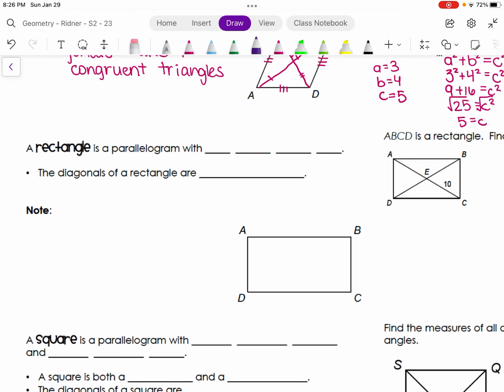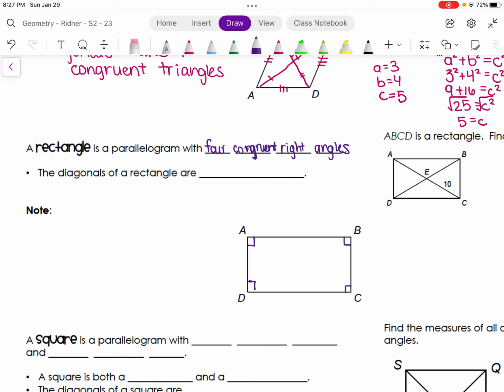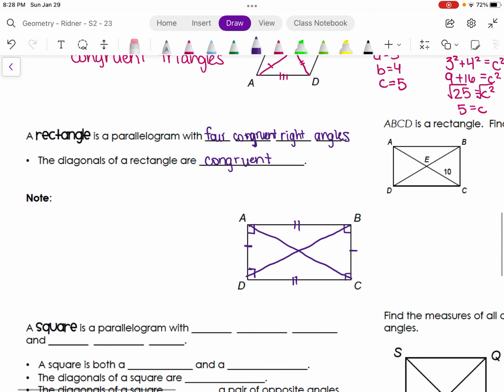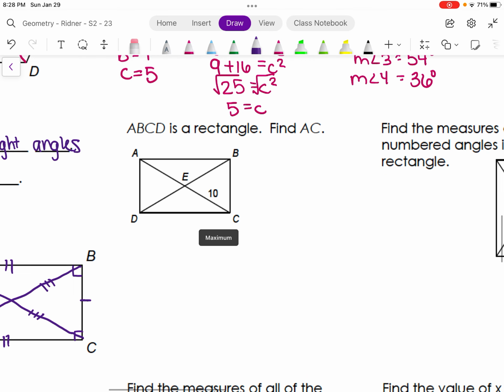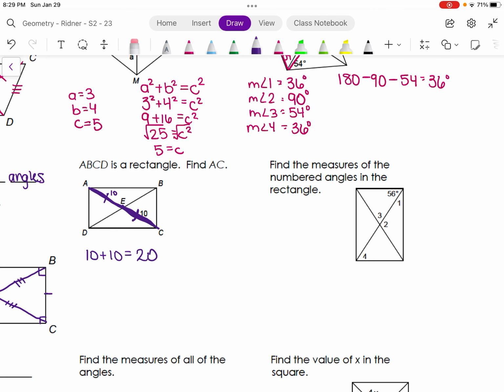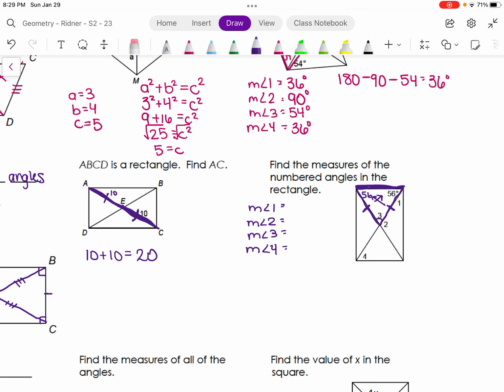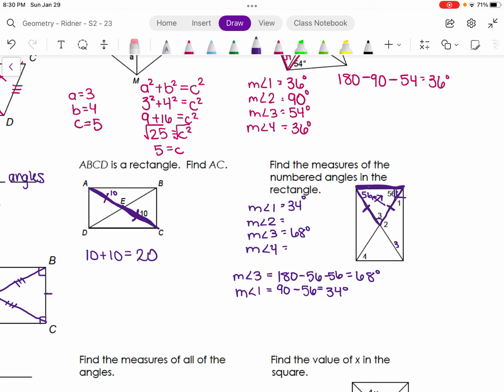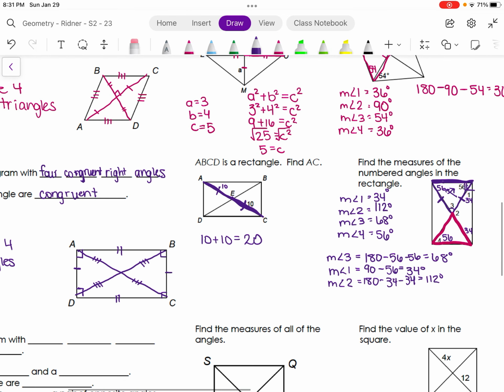Geo: 6-5 Part 2 Notes